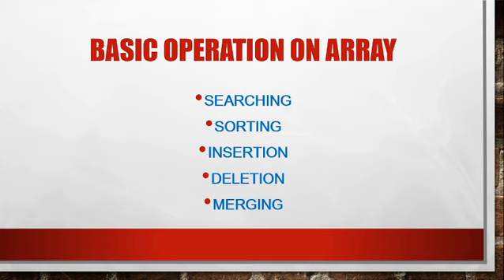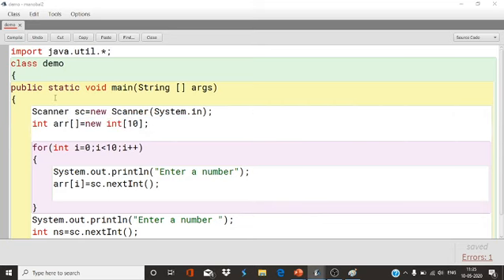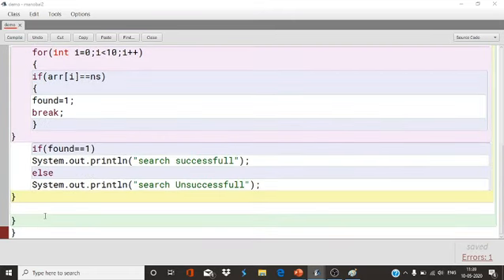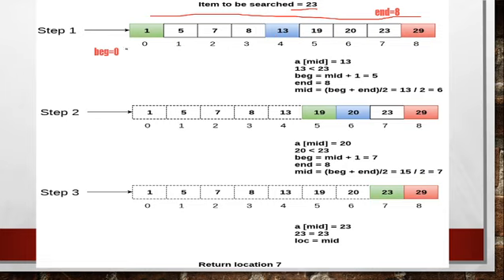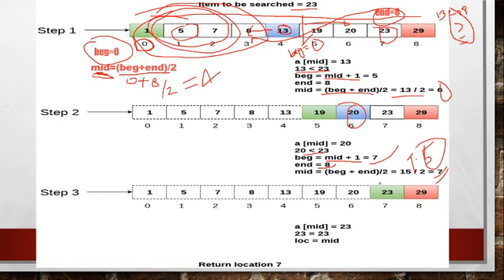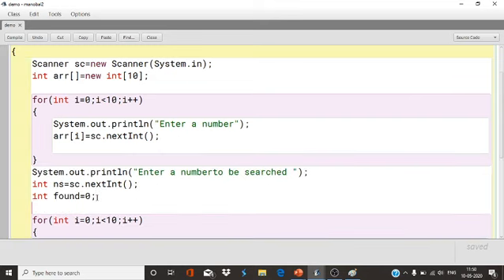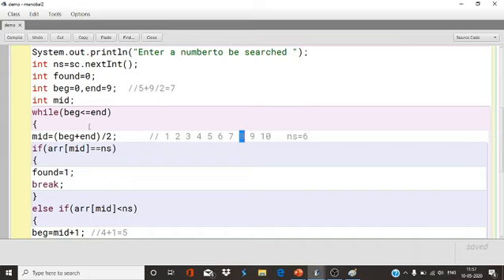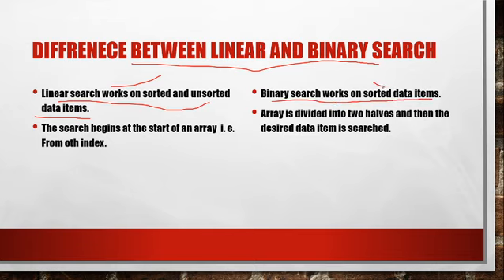Searching in an array | java | Linear search | binary Search | icse class 10 Computer